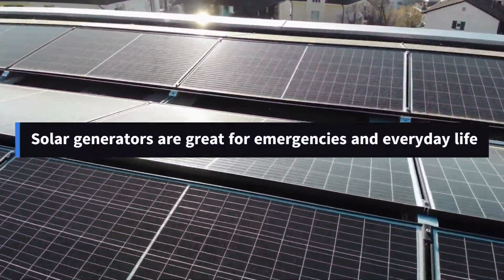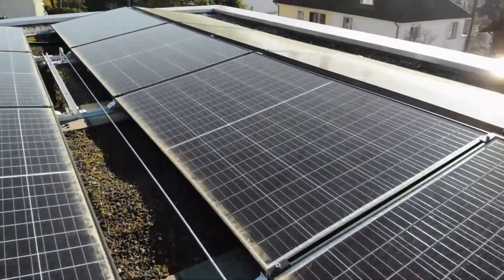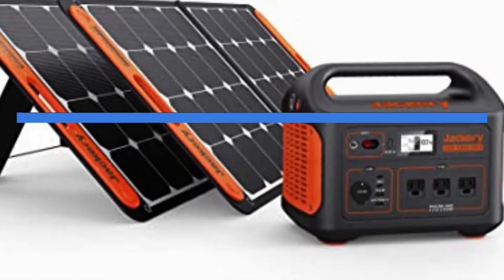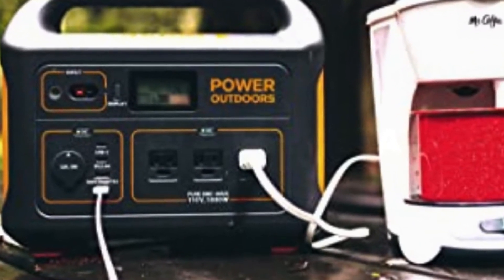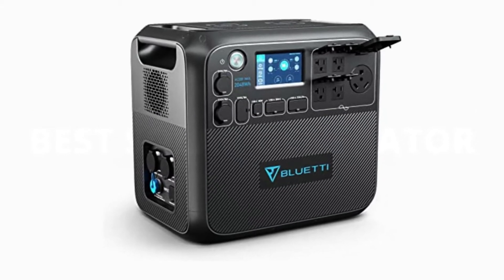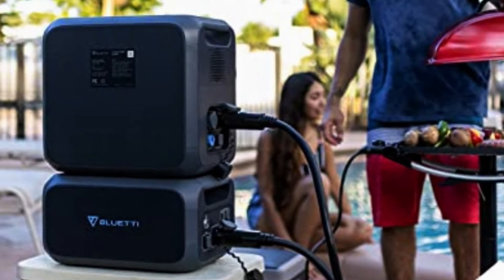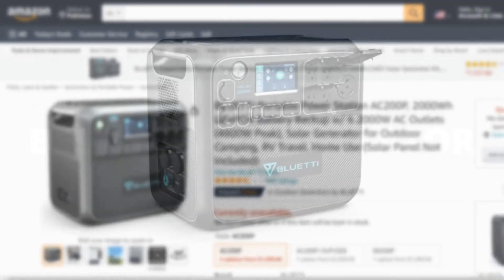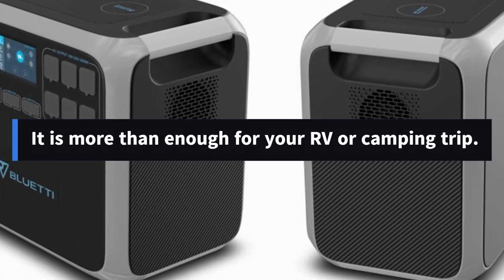Best Solar Generators (Top 3 Picks For Any Budget) | GuideKnight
You can buy the best solar generator by following the links given below:

1. Bluetii AC 200P

2. Bluetii AC 200 Max

3. Jackery solar explorer 1000